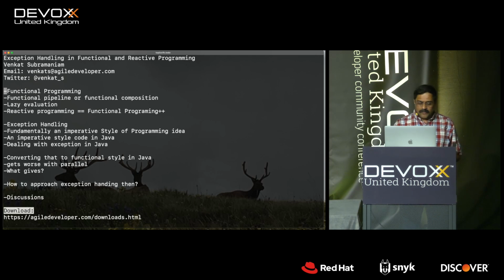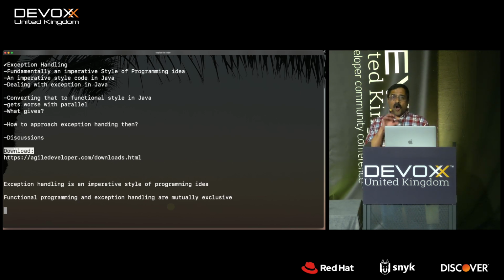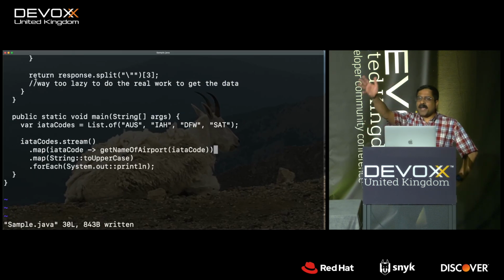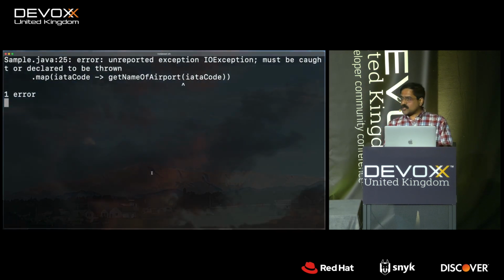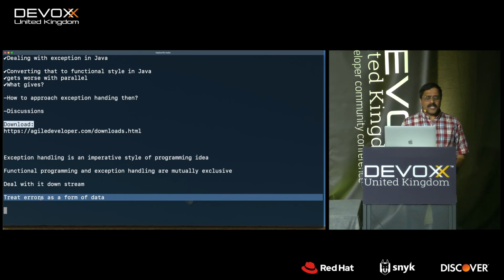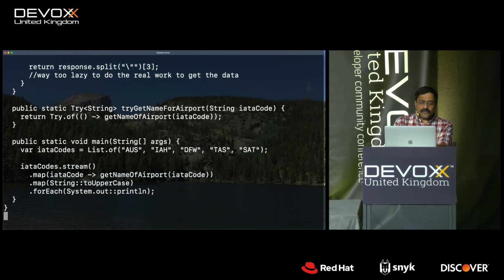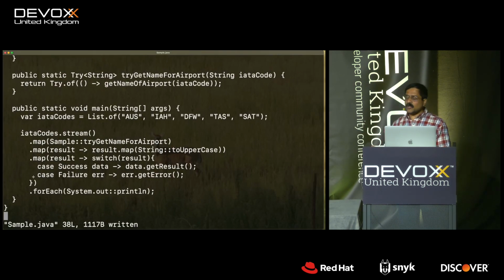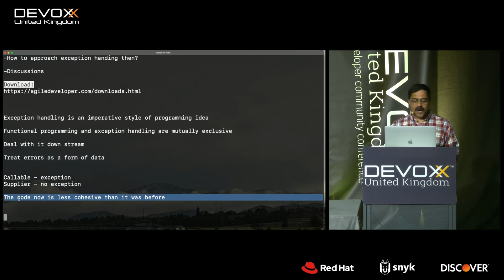Exception Handling in Functional and Reactive Programming by Venkat Subramaniam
Functional and reactive programming is gaining popularity and use. One hurdle developers face using these approaches is in exception handling. Dealing with exceptions in these styles is confusing in the beginning and is often messy and error prone. In this presentation we will step back and take a closer look at exception handling, about their role in functional and reactive programming, and discuss the dos and don'ts for exception handling. We will learn using concrete examples and live coding to illustrate the problem and the possible solutions.